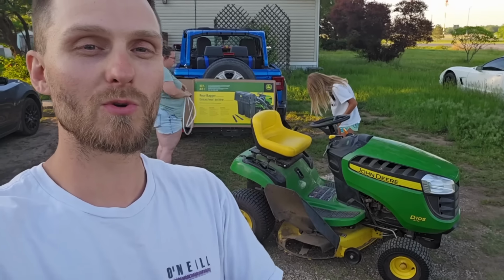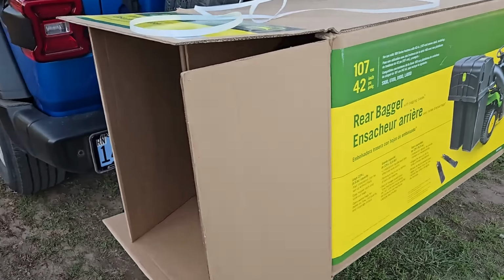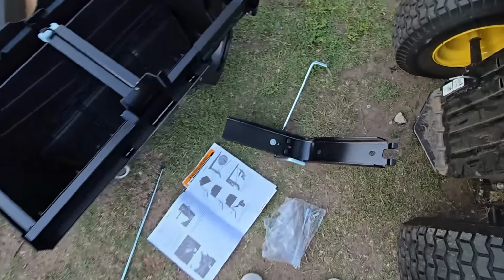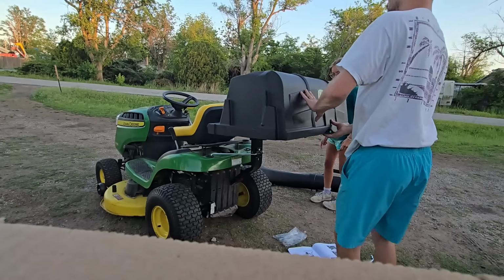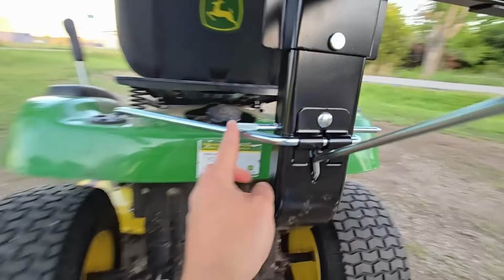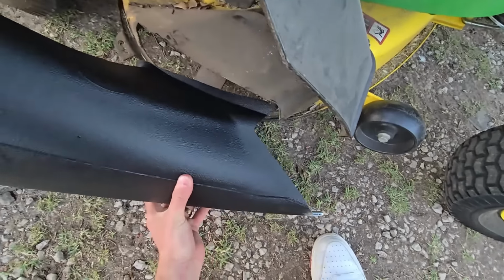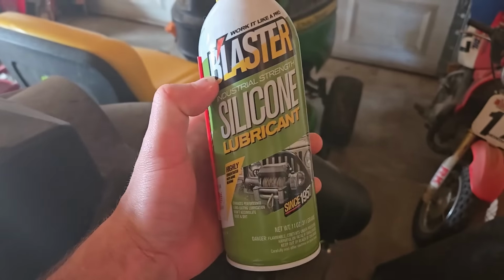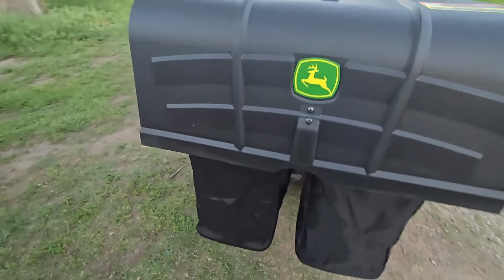Quick & Easy Mower Bag Install John Deere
Installing a bag on our John Deere mower quickly and easily. This fit our John Deere D105 Auto perfectly. We did have to remove the cover of the deck in order to get the tube to fit properly. We could add the rubber cover without a fitment issue, but the metal one prevents a tight seal.

Blaster spray 4 pack

Songs in our video.

bagger for riding mower, riding mower bag, john deere mower, bagger for mower, catch all the grass clippings, mowing bag, mower bag, bagger

Please note links found in description may earn us commission at no extra cost to you if you decide to use our link to order. Thank you for using our links!